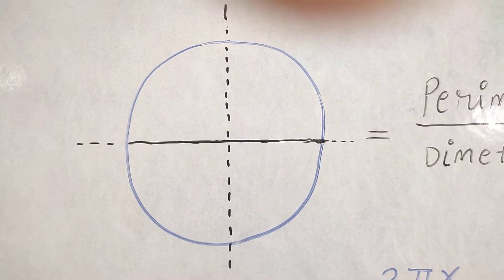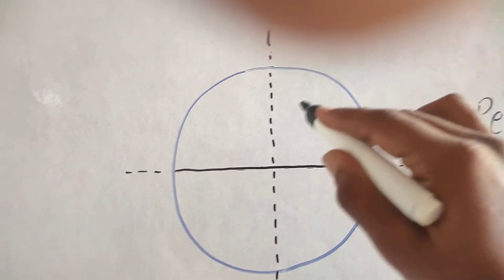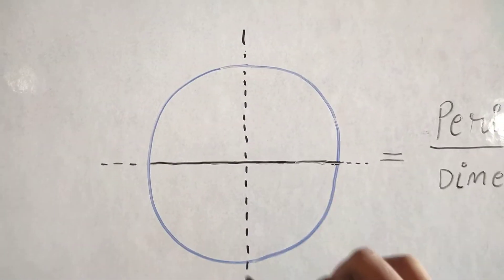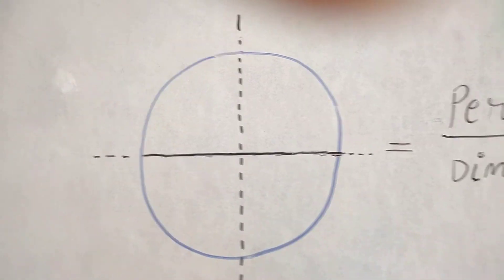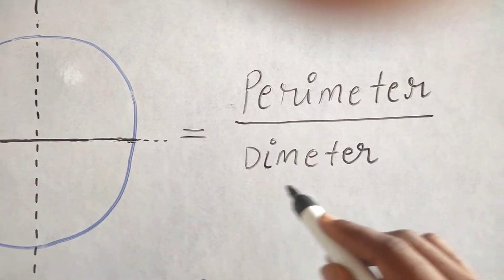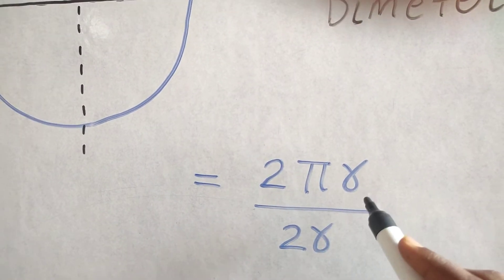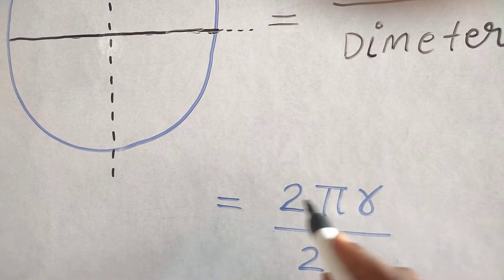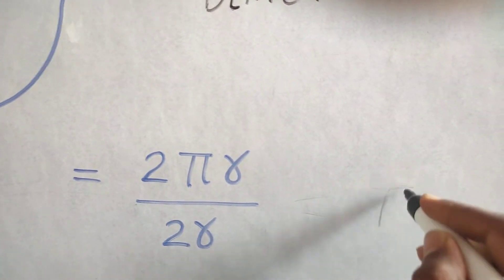Perimeter/Dimeter=π mathematics ssmclasses challenge maths fast math education circle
Perimeter/Dimeter=π